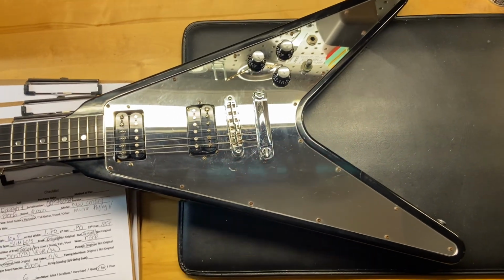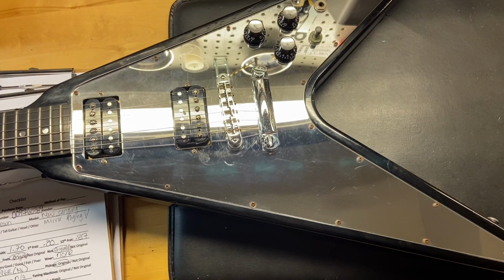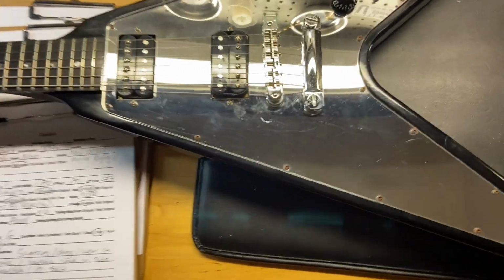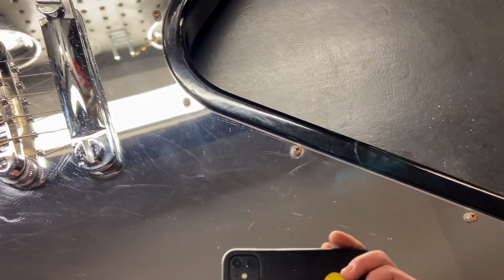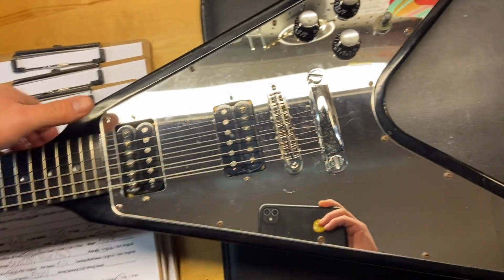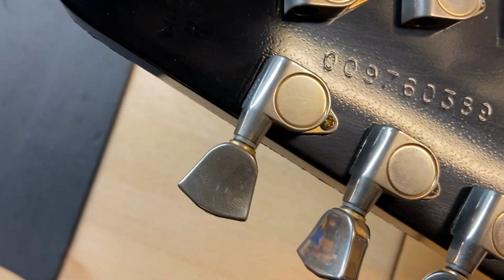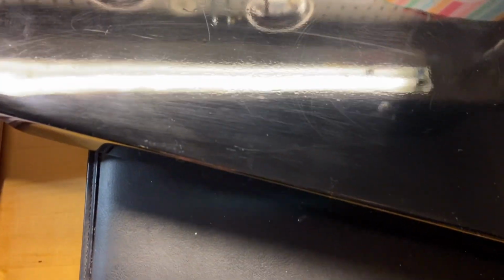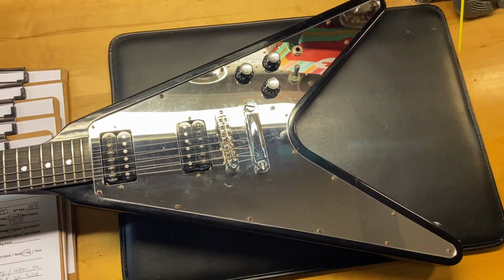2006 Gibson Flying V Mirror New Century Ebony